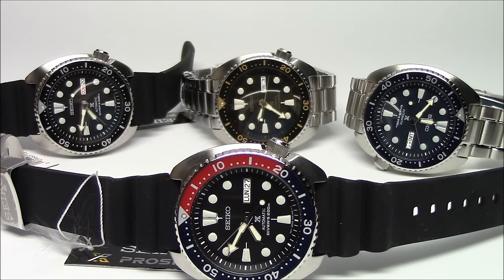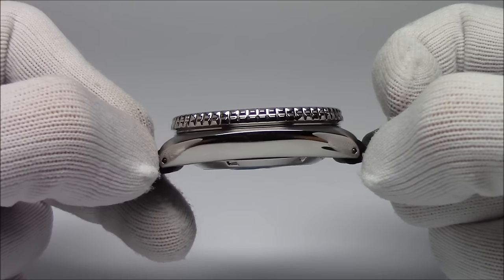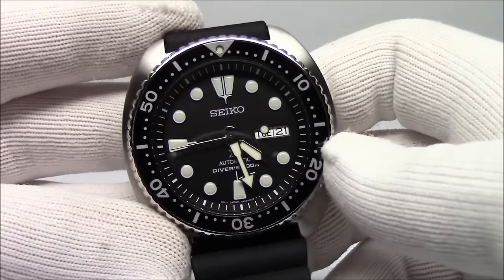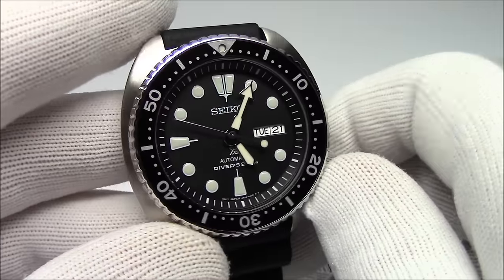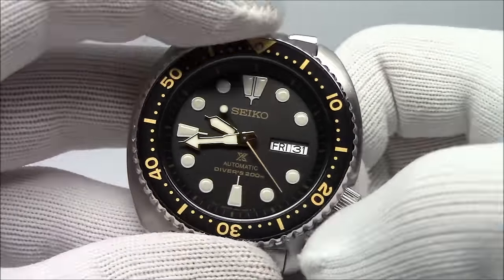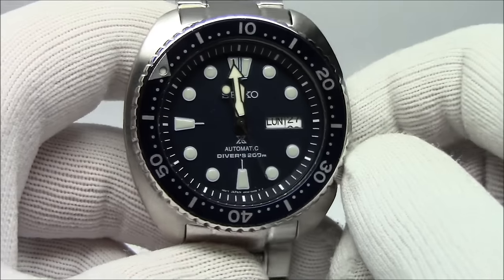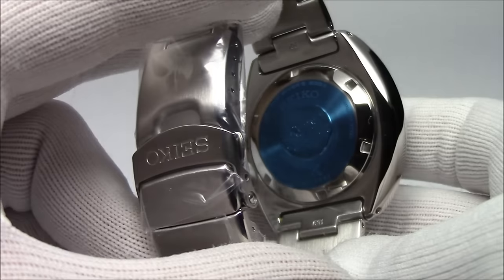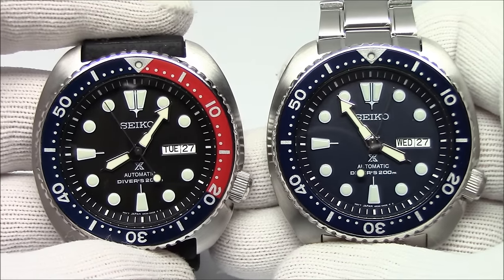Seiko Turtle New Releases - The Pepsi and the Blue Turtle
In today's video, we review the 4 Seiko Turtles released by Seiko USA. Two models were released earlier in the year, and two more were just released in late 2016. Check out the new Pepsi version, as well as the all blue model.